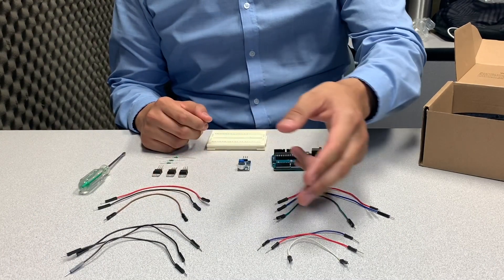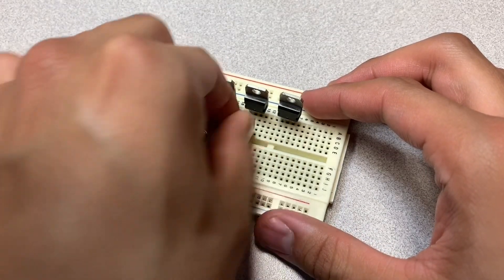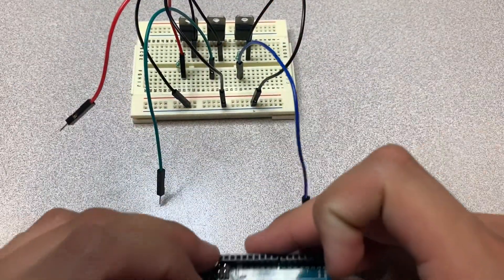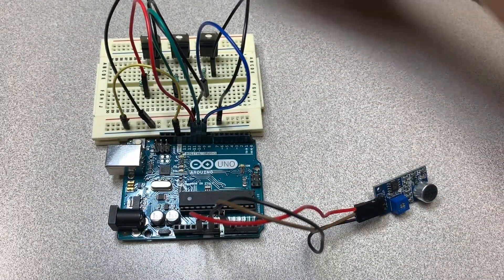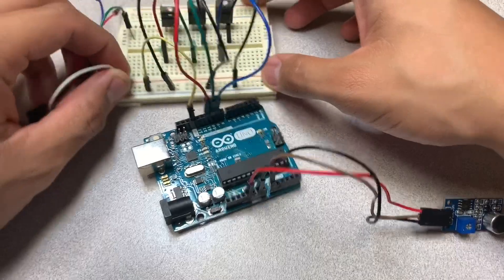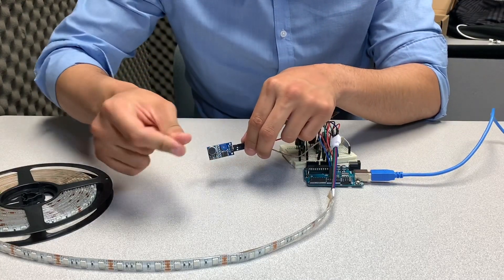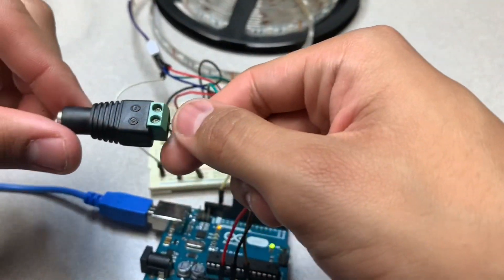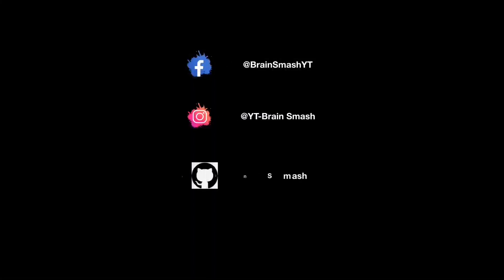How to make Music Reactive RGB LEDs with Arduino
How to build your own Music Visualizer with Arduino for RGB LED Strips This is a video that teaches you how to change the color of a LED strip based on the value that is obtianed from a Sound sensor, the signal is filtered using a First Order Low pass IIR Digital filter with a cutoff
frequency of 900Hz the filtered signal is compared with several threshold
values that are used to determine which color will be displyed based on the frequency of the sound that is sensed by the sensor, low frequency sounds (barely audible) are displayed as Blue in the LED Strip, all the way to high frequency sounds (highly audible) wich are displayed as Red in the strip.

Visit our links below to download the source code:
(circuit diagram is on our instagram)

Credits:
~ FadeX